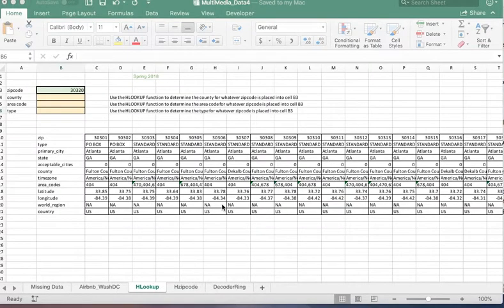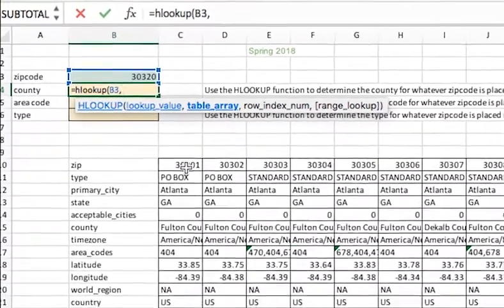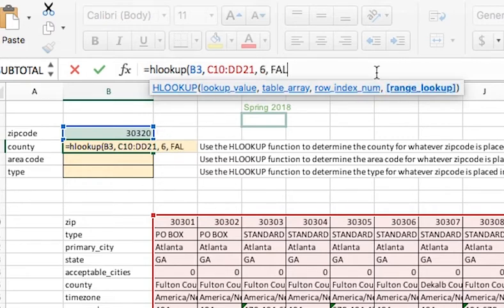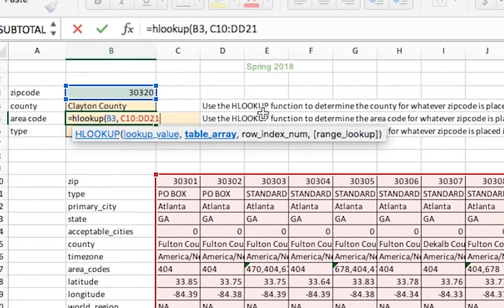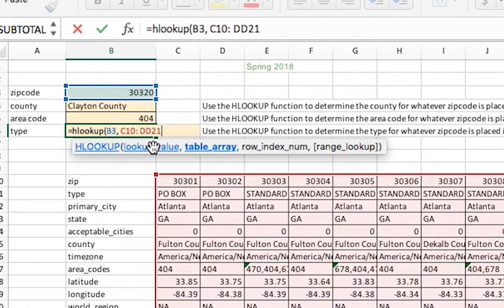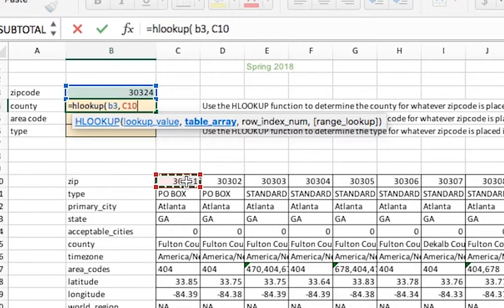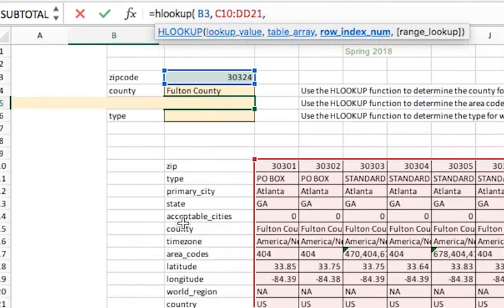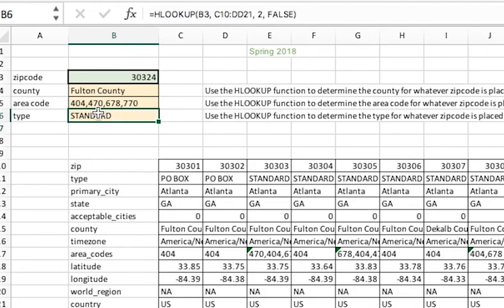CIS video project